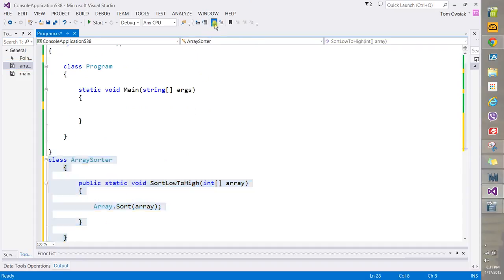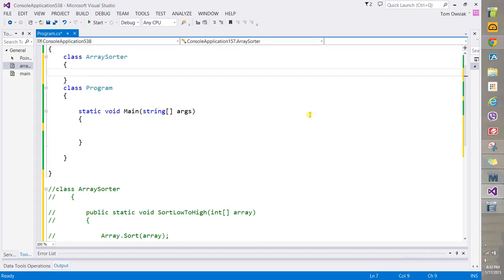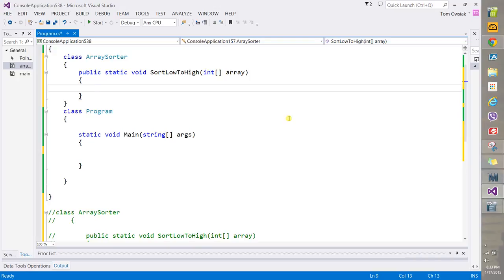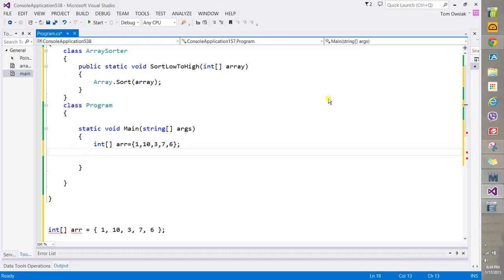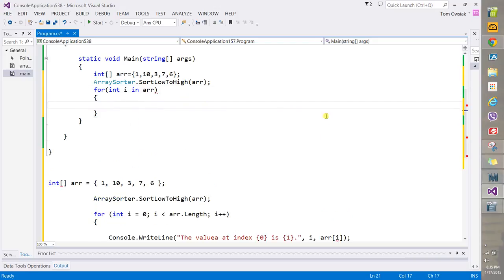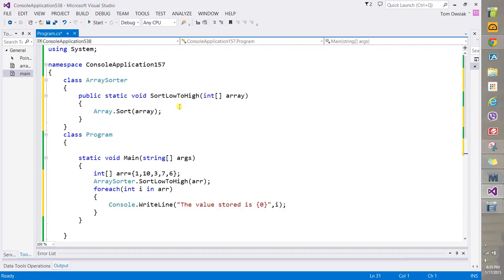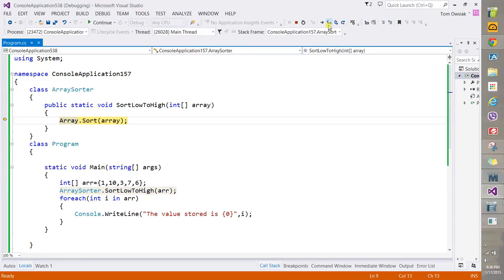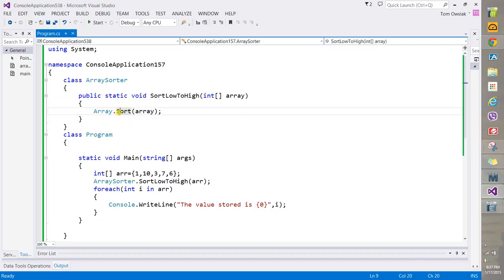007 Passing Arrays as Function Arguments